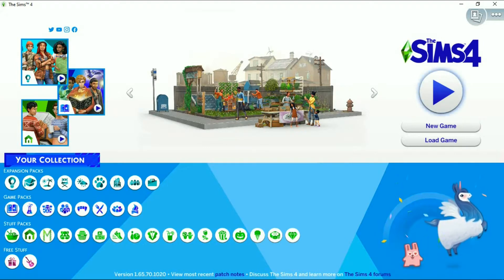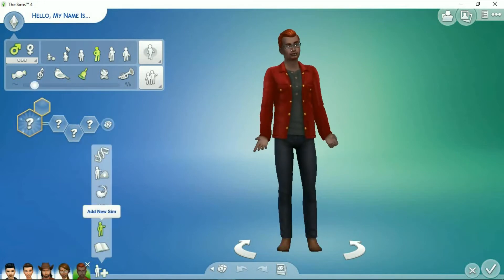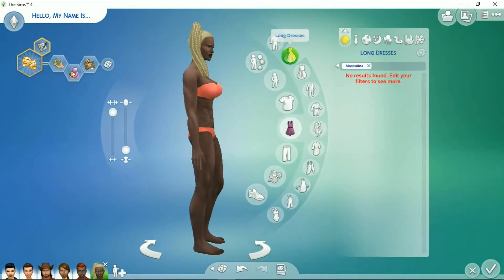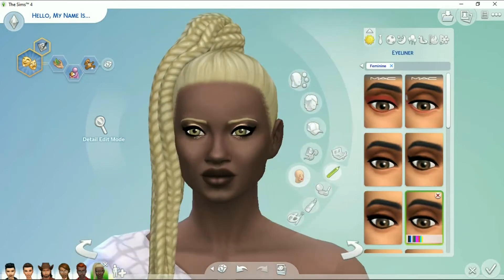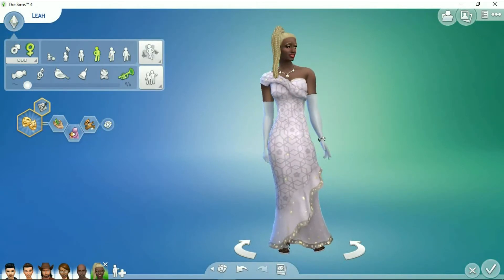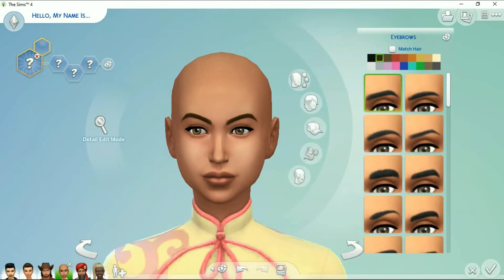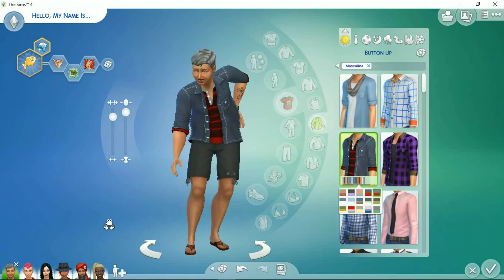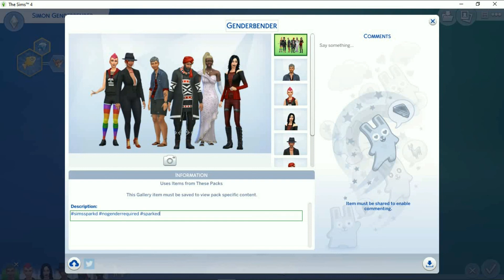"Sims Sparkd" CAS Challenge: No Gender Required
This was a challenge posed to the teams appearing on "Sims Spark'd" in the first season in the Summer of 2020. It wasn't a fan challenge, but I liked it and decided to give it a try.

The challenge was called Gender Not Required. The goal was to create six diverse Sims models in a gender-fluid cohesive collection. There was a 45-minute time limit, which I observed.

How did I do? Did you try the challenge?